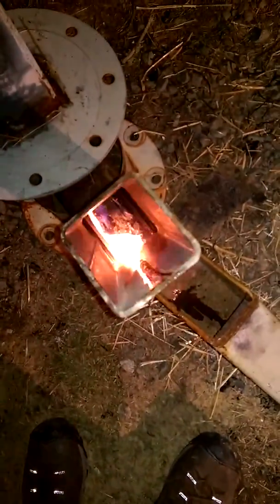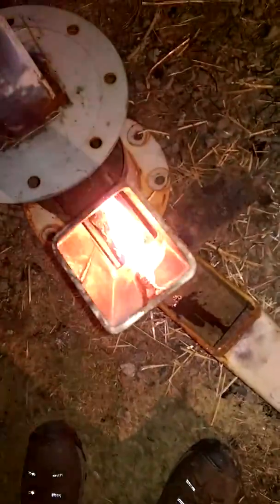Oil burner rocket stove?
A test burn of vegetable oil to see what happens.